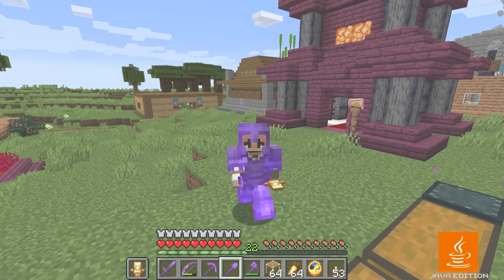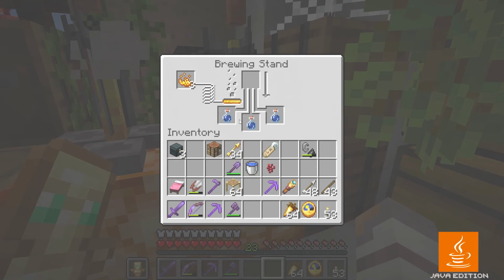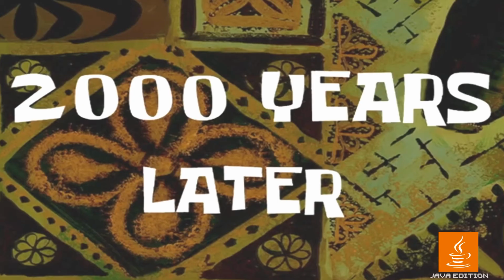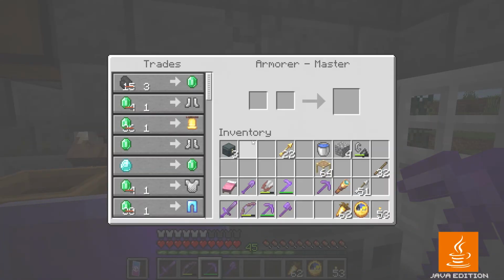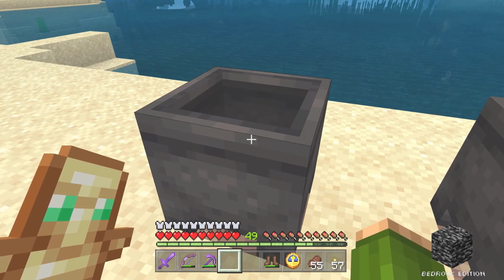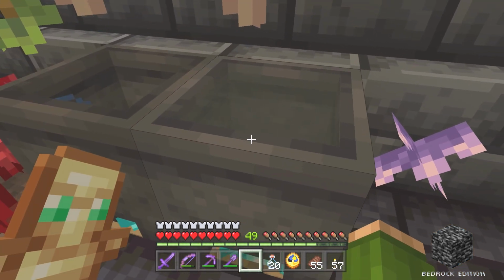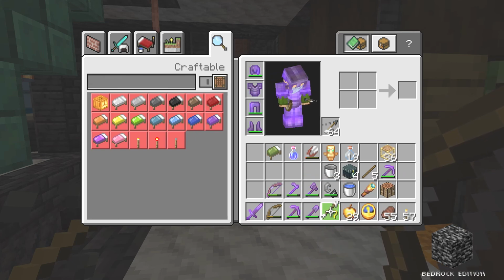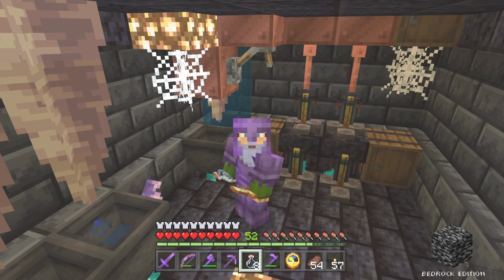Curing all the Villagers With One Potion Minecraft Bedrock vs Java pt19